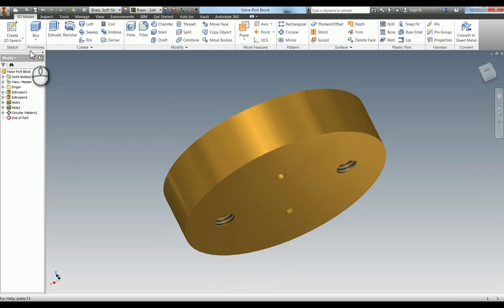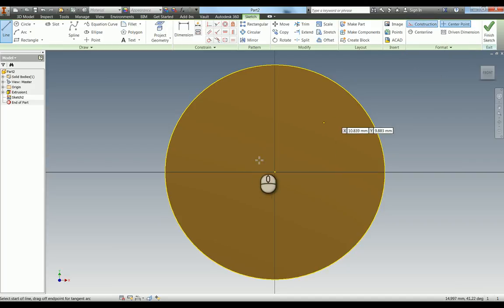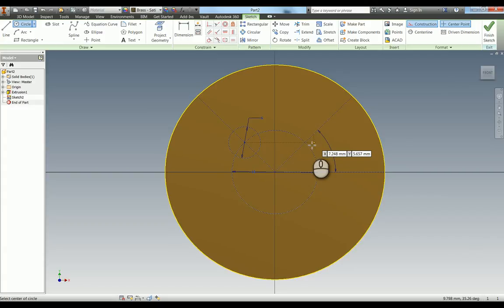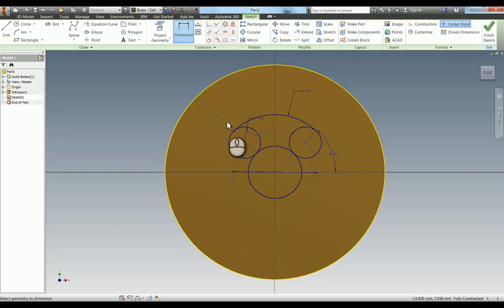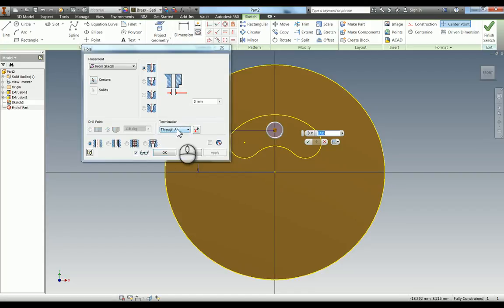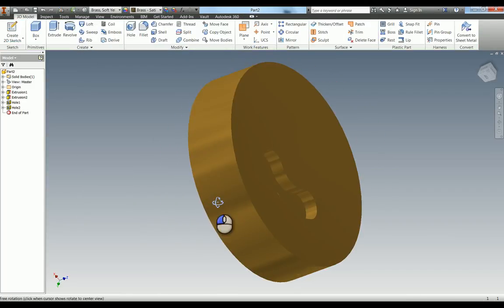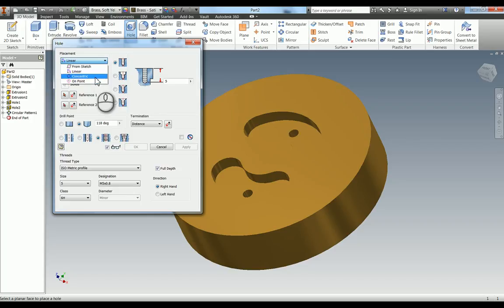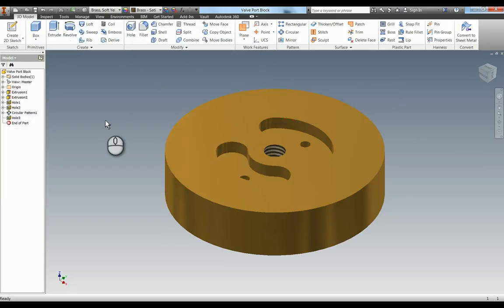2 Modelling the Valve Port Block - Elbow Engine